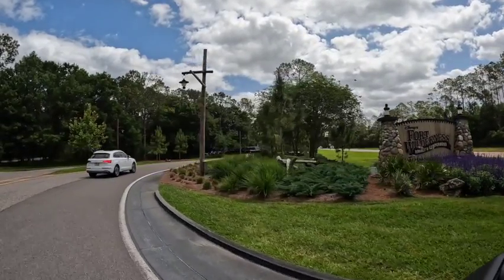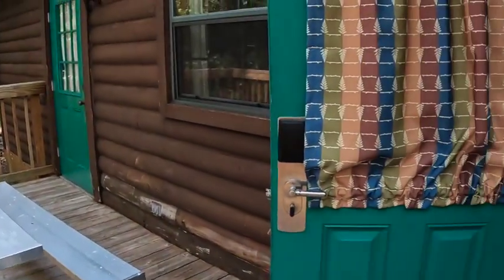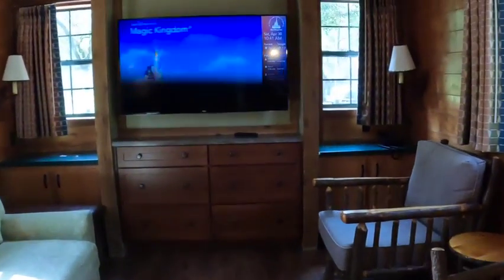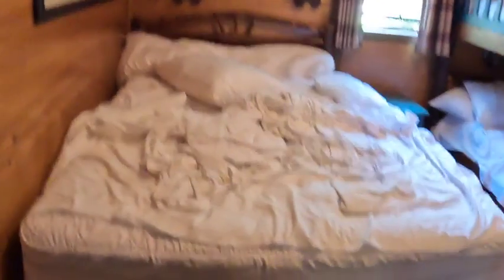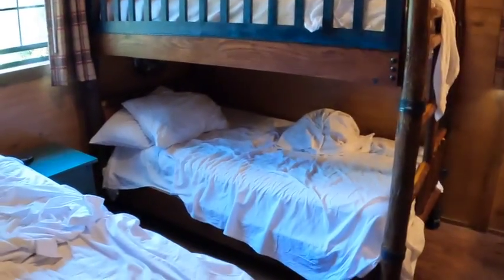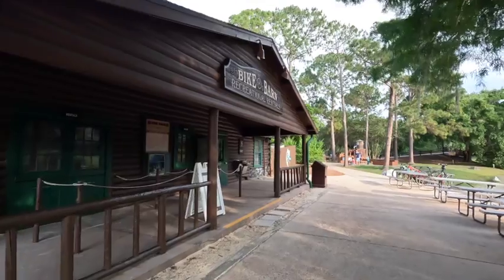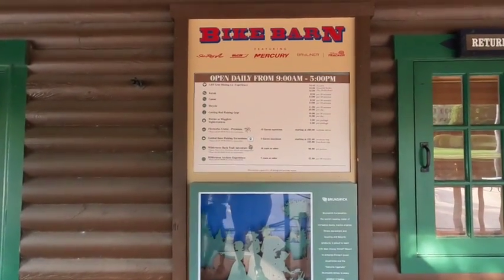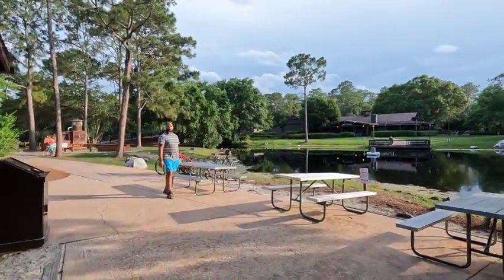Are You Familiar With This Disney Resort?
Disney prices have gotten pretty expensive but there are ways to save.
Staying at Disney Fort Wilderness Campground is always a great option.
You can stay in a cabin, a tent, or your own RV

This option might not be for everyone but it could be an affordable option to those families who enjoying "camping".